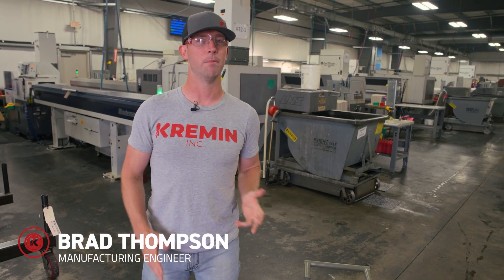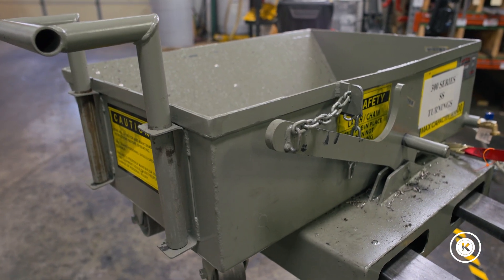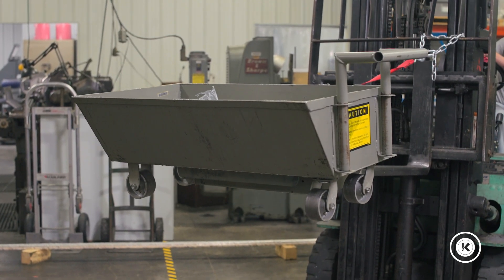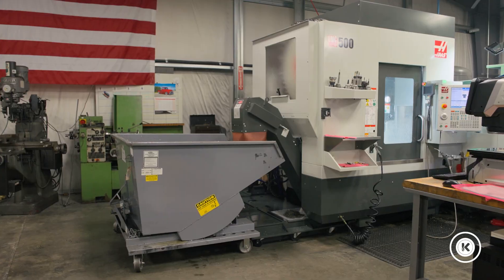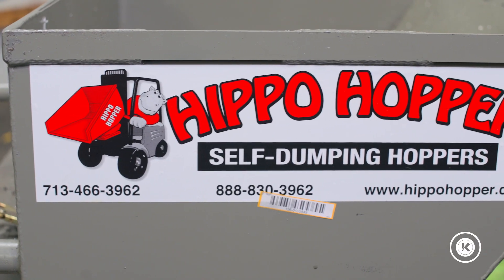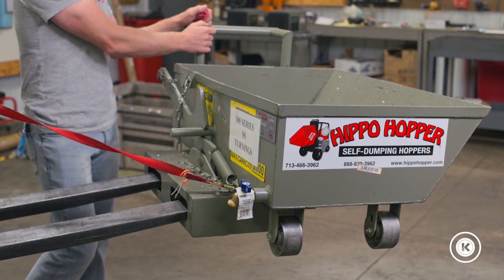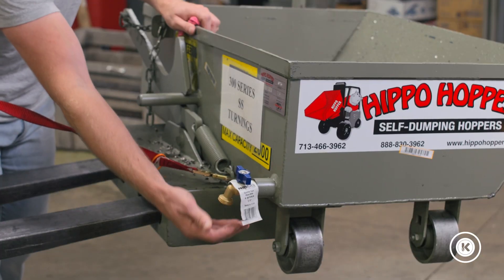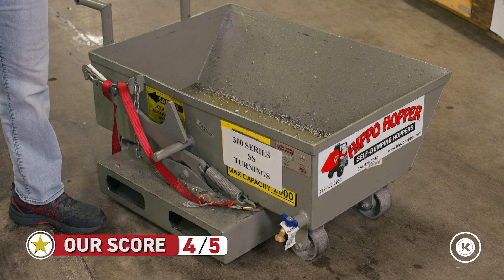The Hippo Hopper - Kremin CNC Machine Reviews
Space in a CNC shop is a luxury.  So what do you do when you need a chip hopper in a spot where a traditional sized one won't fit?  Just do what Brad did;  find a smaller, low profile hopper like the ones made by Hippo Hopper.  It did the trick, but not without it's drawbacks. Check out Brad's full review and let us know what you think about this solution.